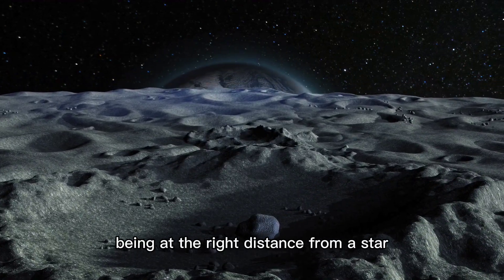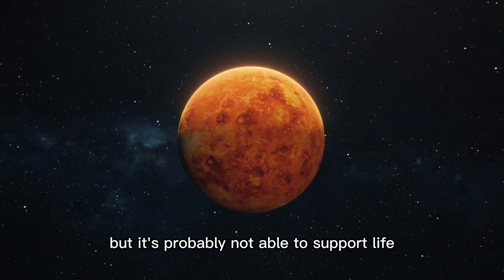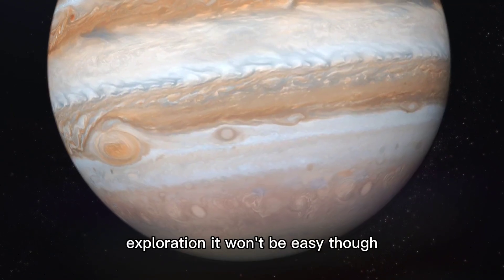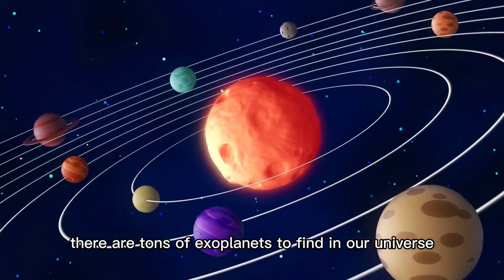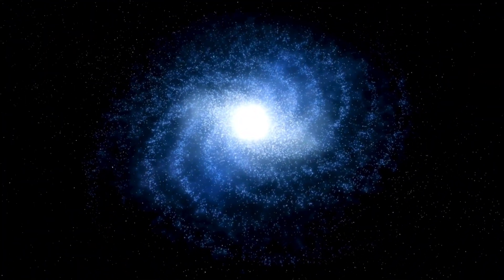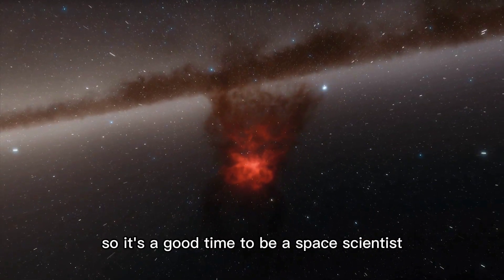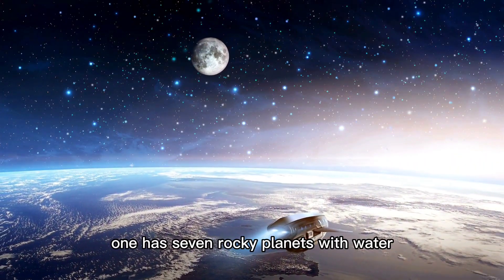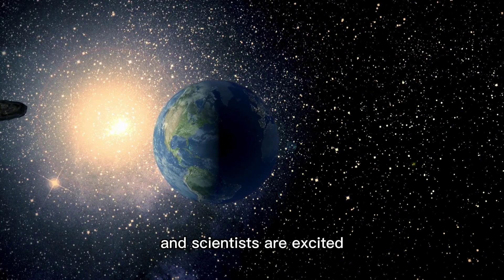James Webb Telescope Spots 750 Galaxies Beyond the Observable Universe!